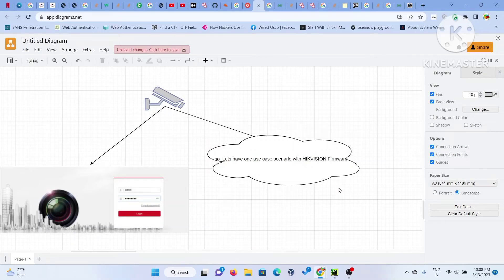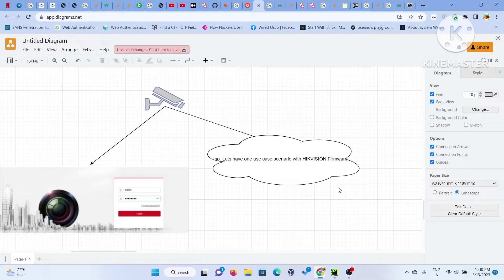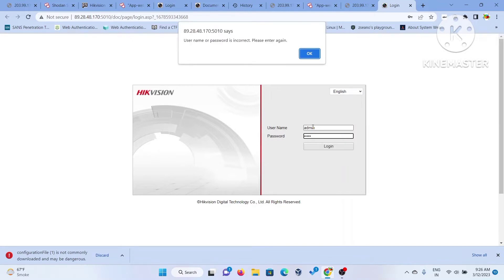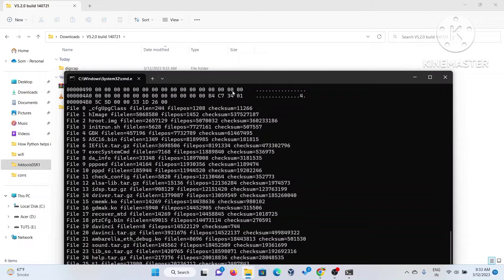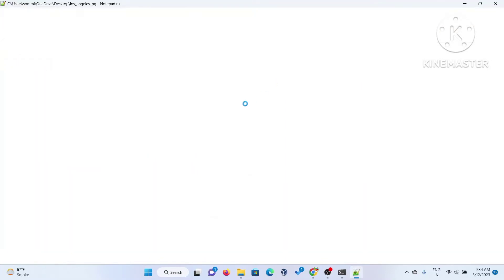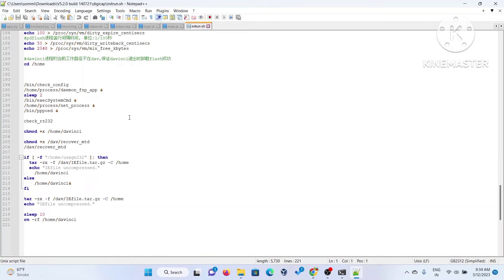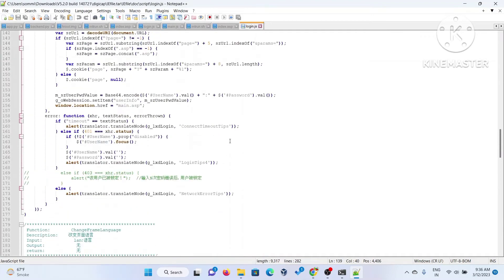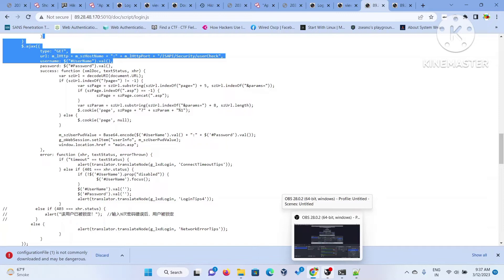Hacking into IP Camera using Firmware-|Series-II|Firmware reversing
1. Analysis of a camera firmware
2. Extracting juicy information from them
3. Using threat intel platforms like shodan etc find the camera matching the version using python and display a proof of concept

Camera model chosen: Hikvision